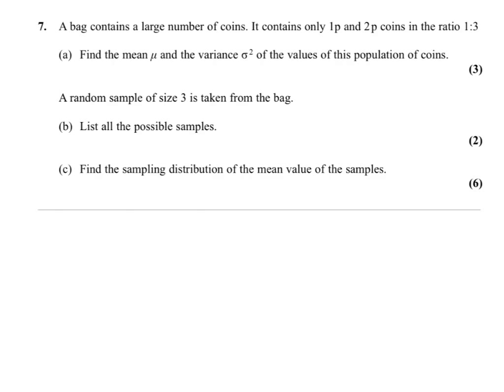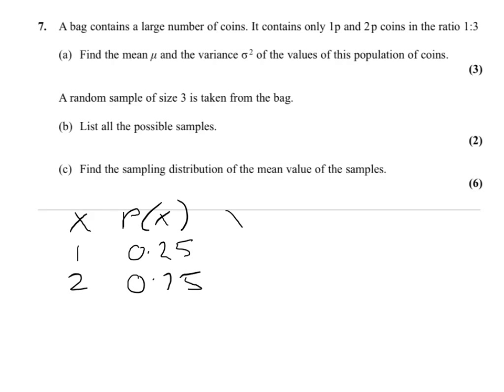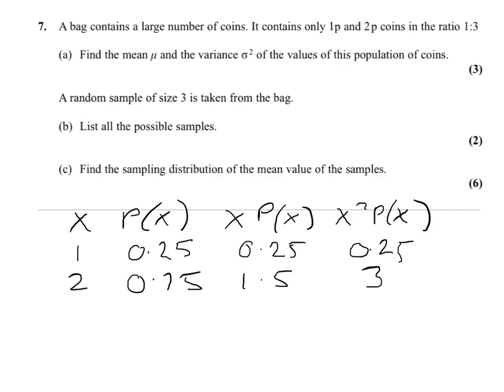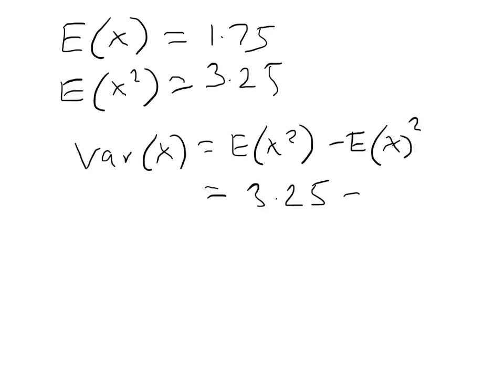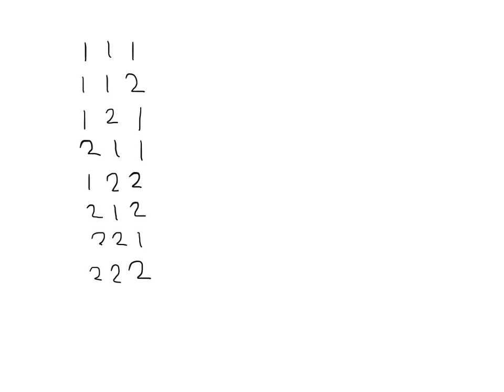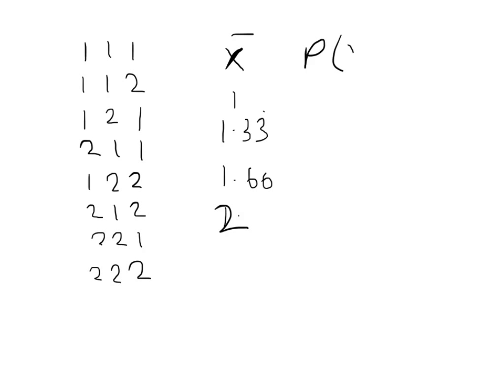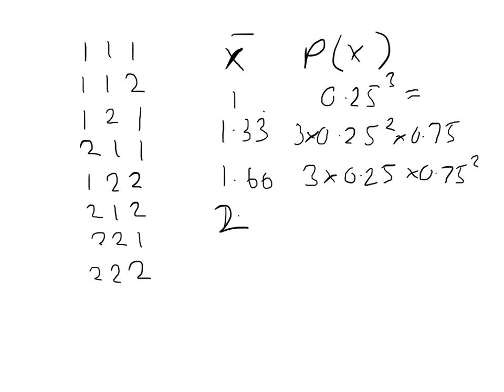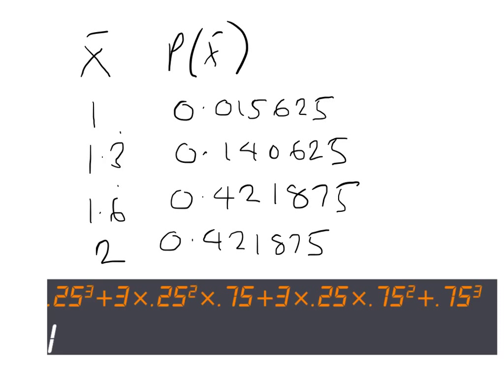Q7 Sampling Distribution S2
sampling distribution